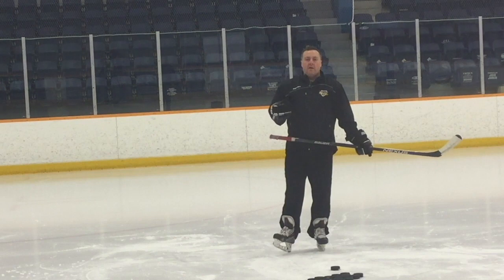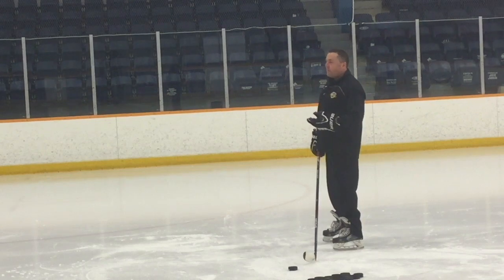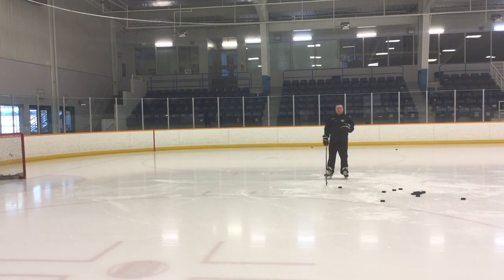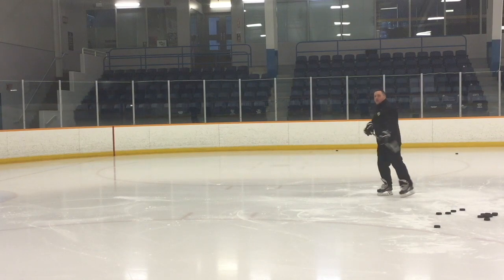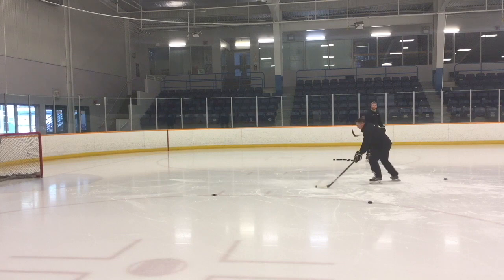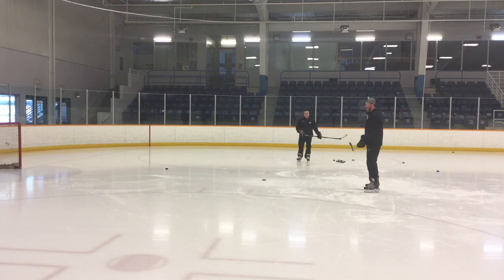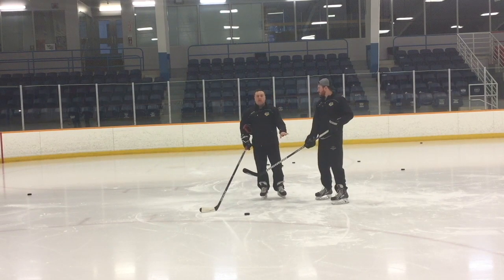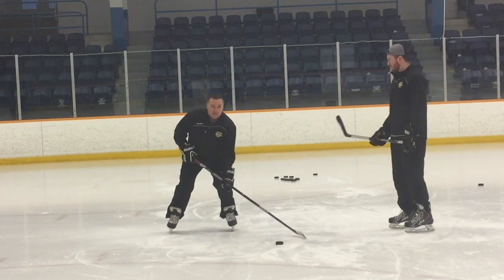Puckface Hockey Training: Steps to a Powerful Shot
Here is a clip from one of our shooting series found . Lots of information on steps to developing and to continue to develop a very powerful shot.
Become a member for access to hundreds of hockey drills for coaches and skill drills!

For full length lessons and complete series of videos, visit our

PUCKFACE HOCKEY WEBSITE NOW LIVE!